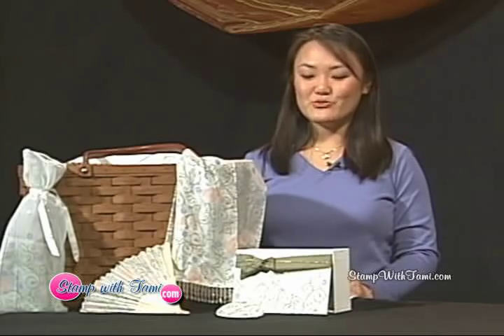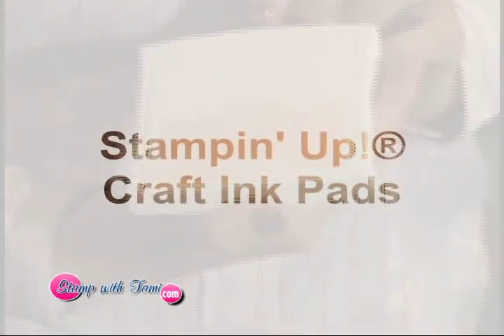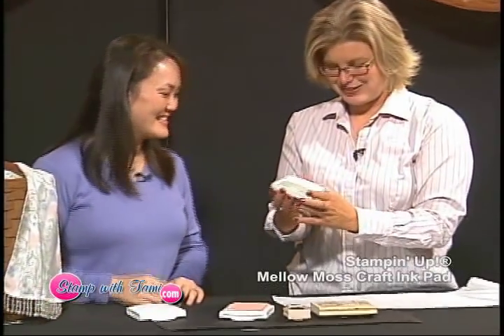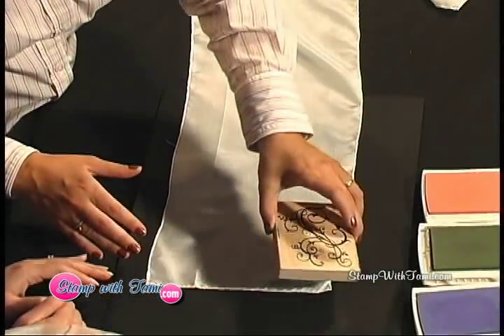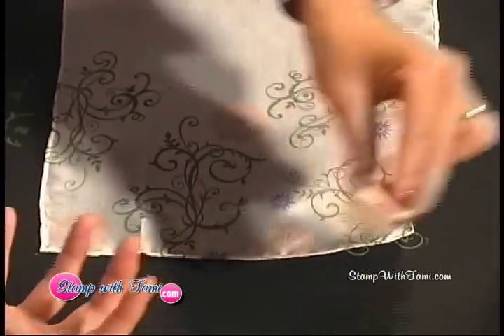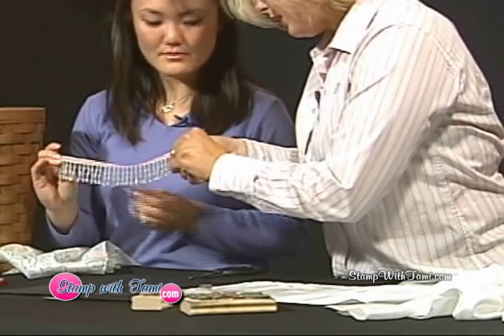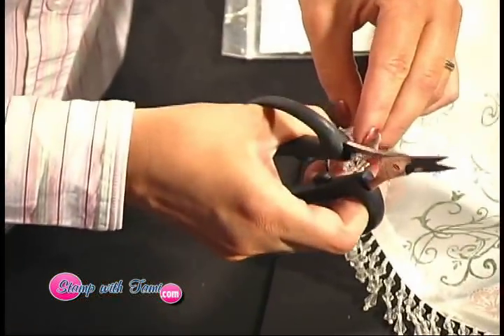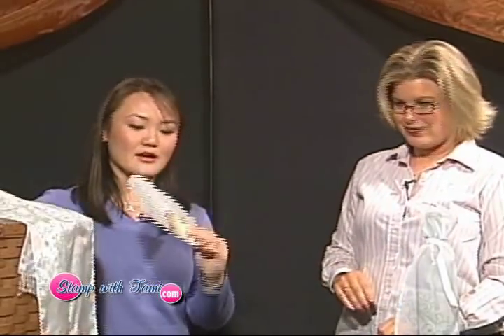Silk Scarves - Part 1 - The Stamp with Tami Show